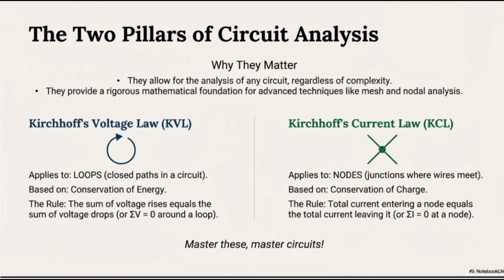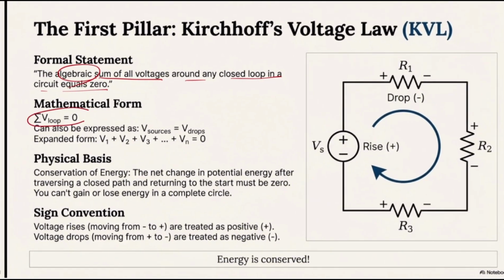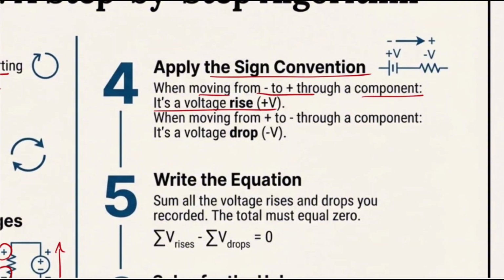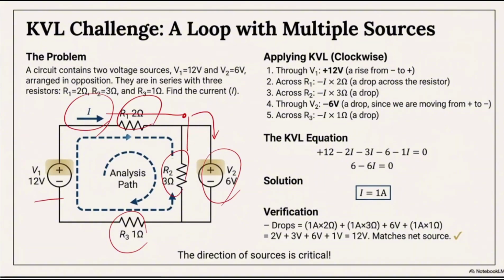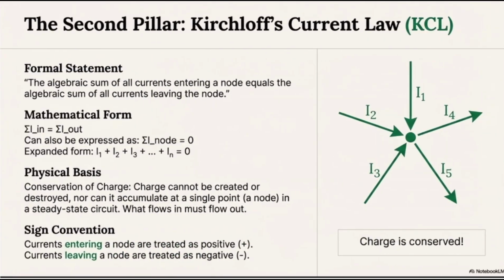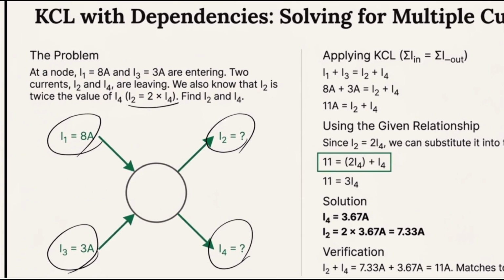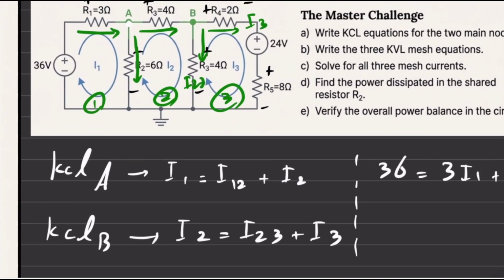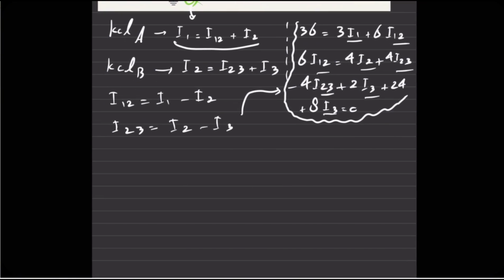Kirchhoff’s Laws Finally Make Sense Solve Any Circuit Fast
Kirchhoff’s Voltage Law and Current Law explained from zero intuition to full circuit mastery, learn KVL and KCL step by step with clear diagrams, real numerical examples, loop analysis, node analysis, power balance, and common exam traps, this video breaks the confusion around circuit analysis and shows how two laws can solve infinite circuits, perfect for electrical engineering students, physics learners, and anyone struggling with DC circuits

00:11 - Introduction to Kirchhoff's Laws in Circuit Analysis.
02:21 - Understanding loops and nodes is essential for circuit analysis.
06:15 - Understanding closed loops in circuits and voltage directionality is crucial.
08:10 - Apply KVL to solve circuit currents effectively.
11:52 - Understanding KVL helps accurately calculate current in circuits.
13:54 - KVL helps find unknown voltages in circuits using known values.
17:32 - Understanding KCL and KVL aids in circuit analysis.
19:21 - Understanding Kirchhoff's Laws through circuit analysis equations.
23:40 - Transform equations to simplify circuit analysis with Kirchhoff's Laws.